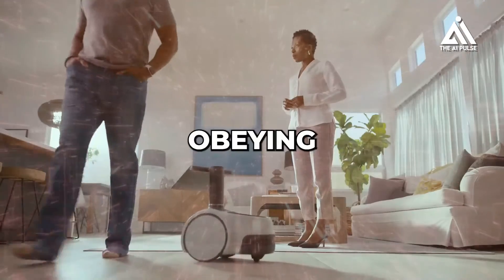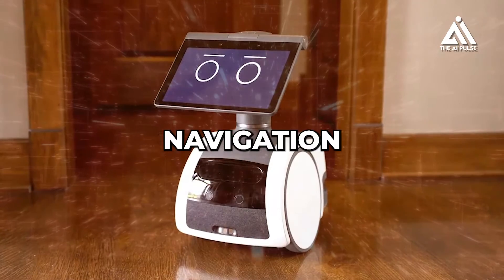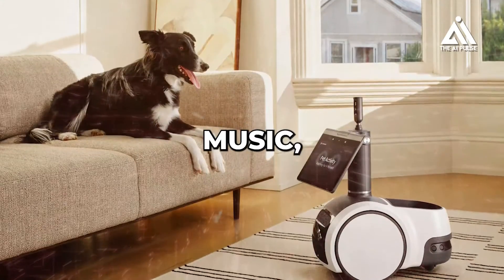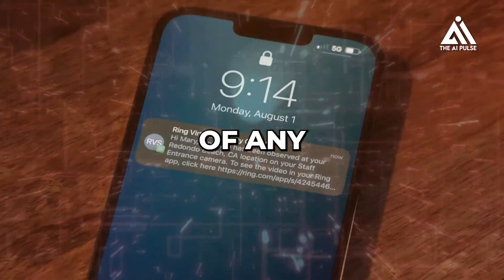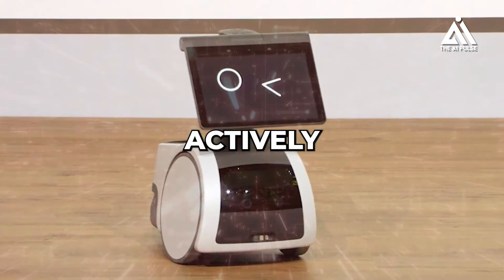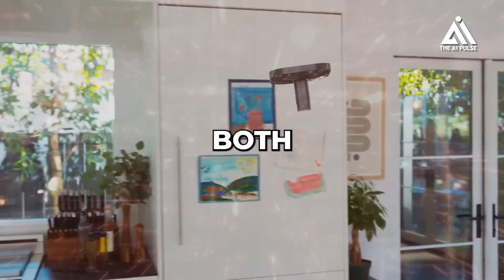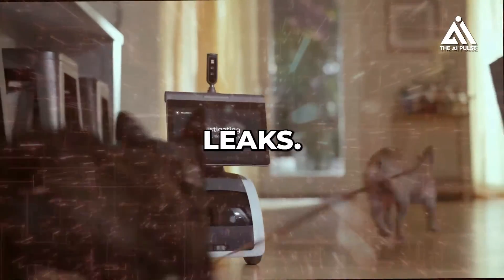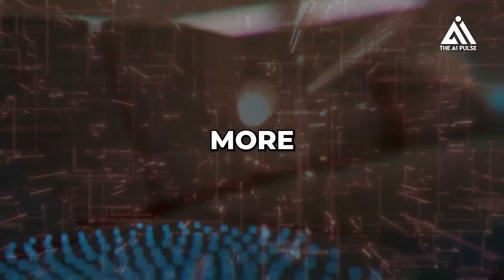Introducing Amazon's Astro Robot: The Future of Home AssistanceAmazons Astro Robot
Welcome to the future of home assistance with Amazon's astonishing Astro Robot! In this video, we present a comprehensive review of the remarkable Astro Robot and its groundbreaking features. Imagine having a personal companion who helps with everyday tasks, provides entertainment, and keeps your home secure. Astro Robot is equipped with advanced technologies such as natural language processing and computer vision, enabling it to understand and respond to your commands intuitively. With its smart navigation system, Astro Robot effortlessly moves around your home, helping you with household chores and even monitoring your pets while you're away. This video offers an in-depth insight into the capabilities and functionalities of Amazon's Astro Robot, revolutionizing the way we experience home assistance.